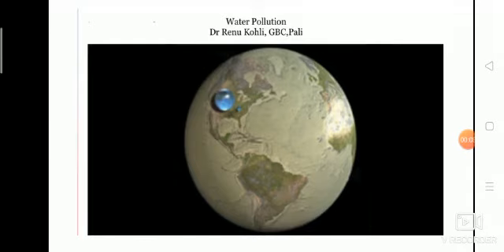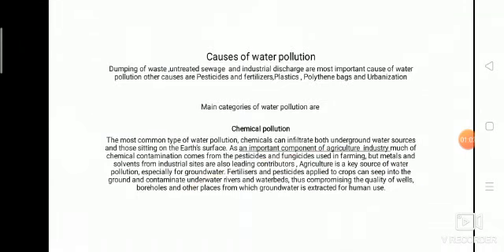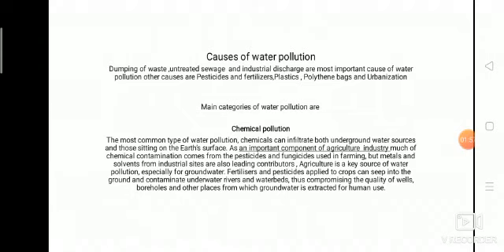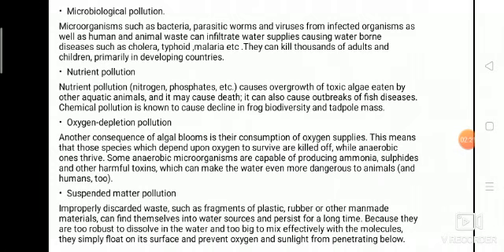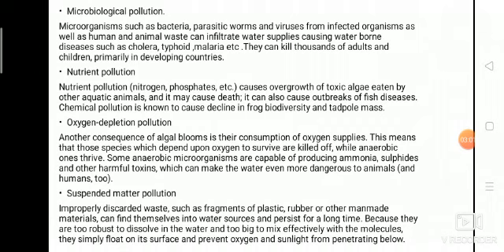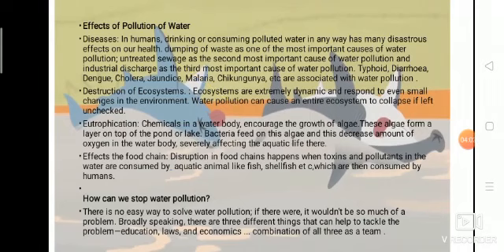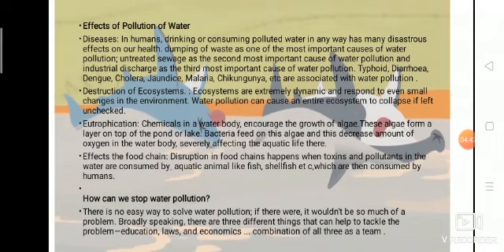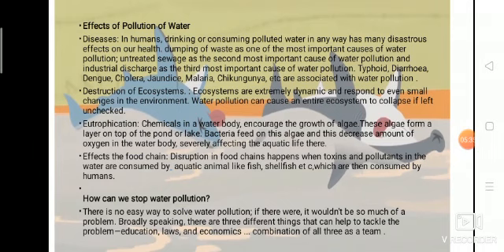Water pollution by Renu Kohli